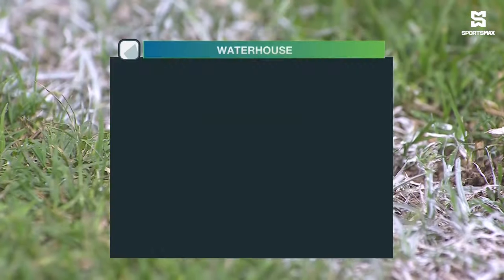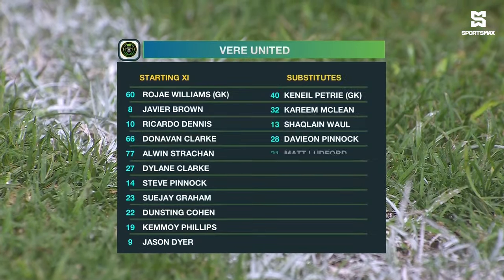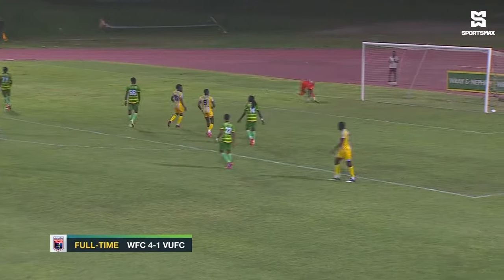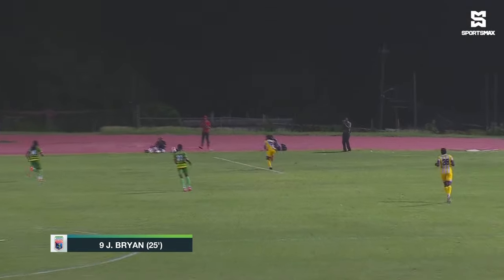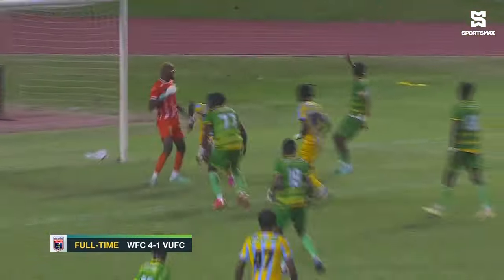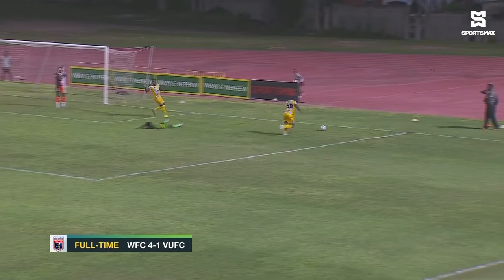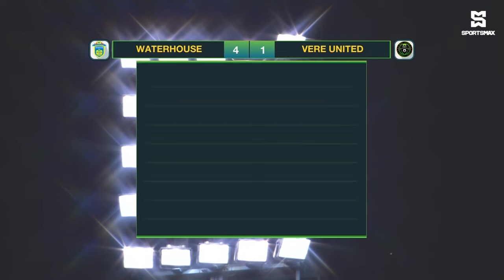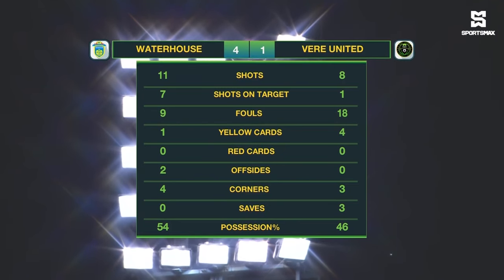Waterhouse FC win 4-1 vs Vere United FC in JPL matchday 5 clash! Match Highlights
SportsMax TV presents the Highlights Waterhouse FC vs Vere United FC in Jamaica Premier League matchday 5.